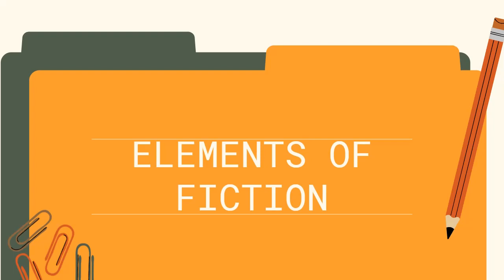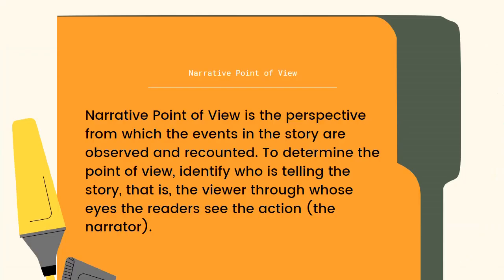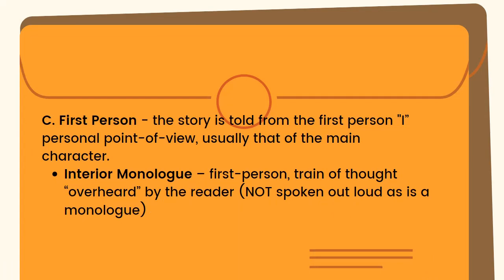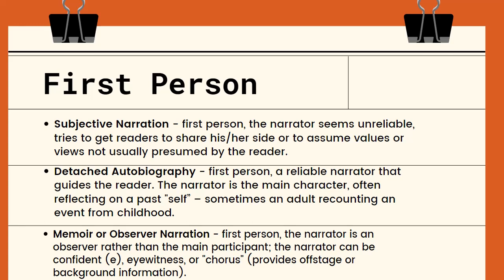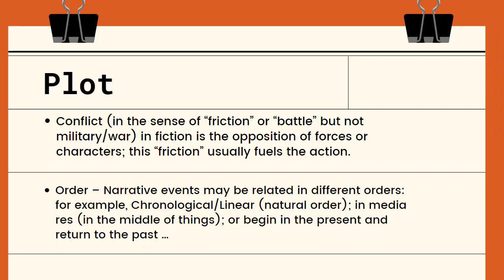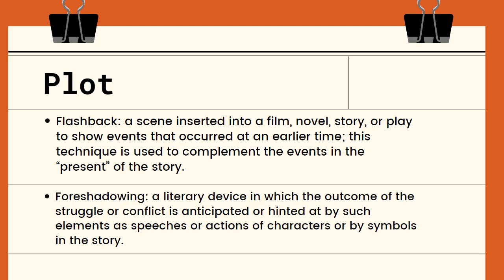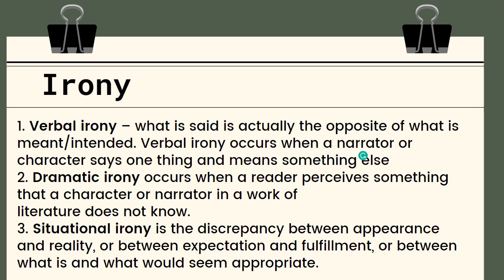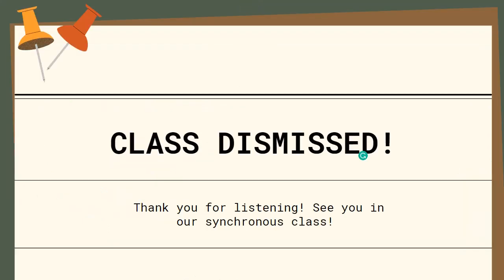Elements of Fiction